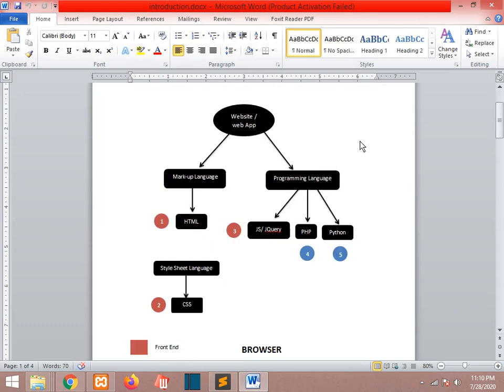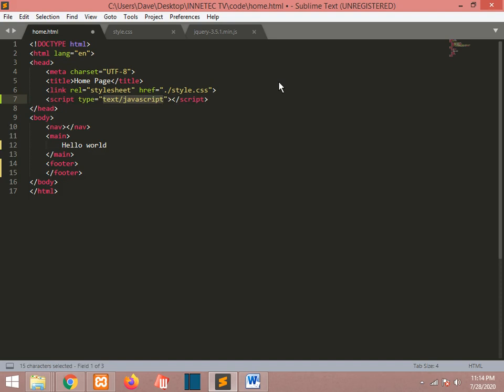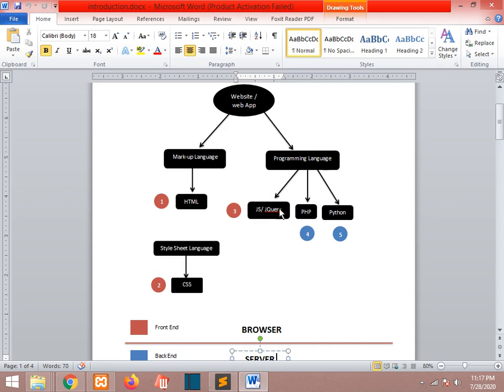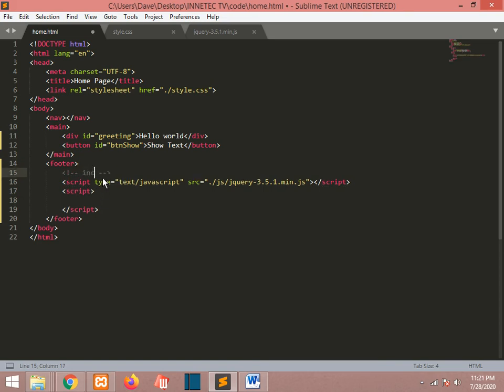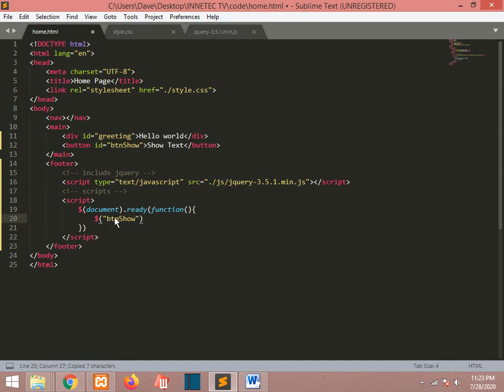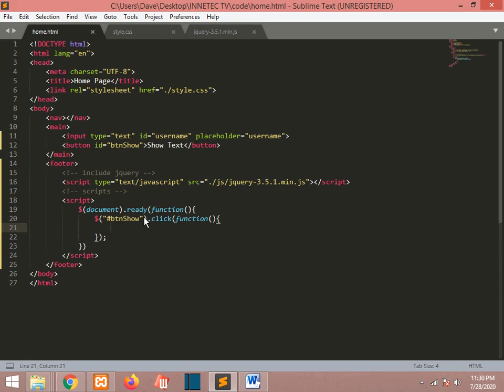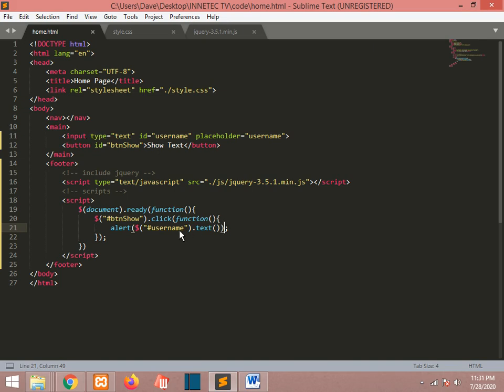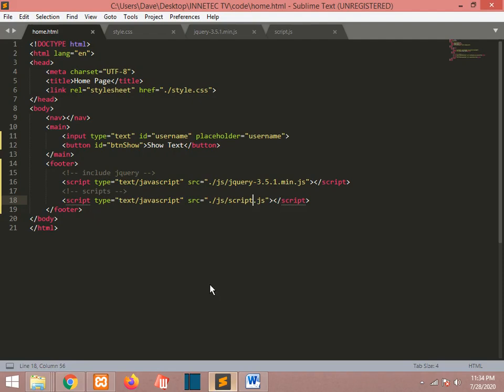Jquery/JavaScript for Beginners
Jquery/JavaScript is one of the easiest programming languages to learn and is a leading programming language for front-end development.

In this video, I show you how to get started with jquery and how to include it in your HTML file.